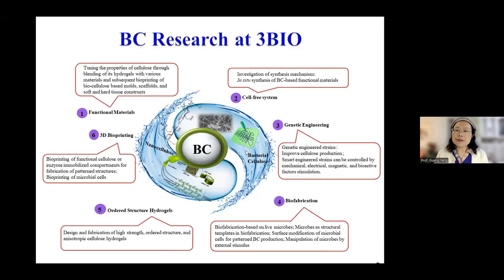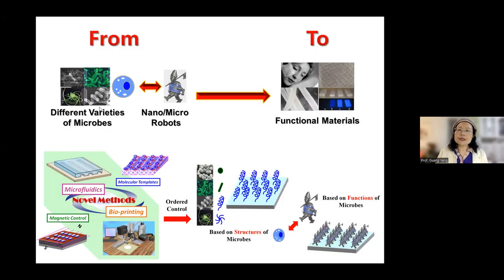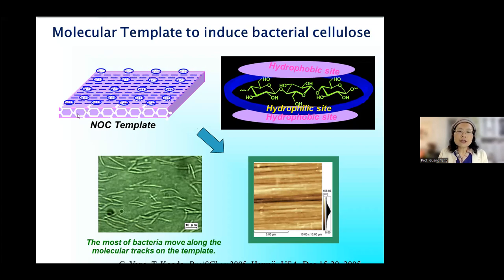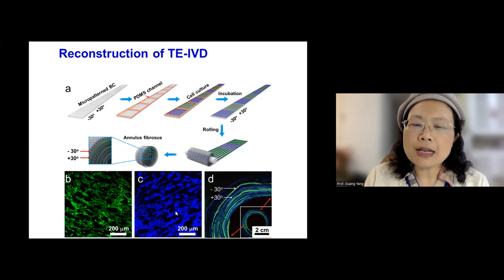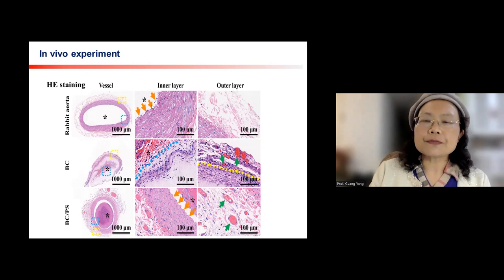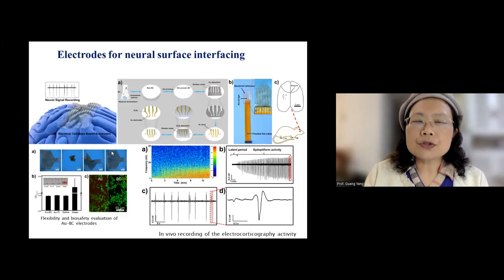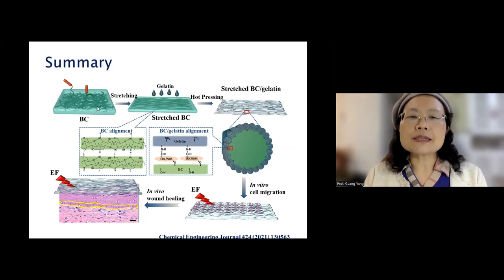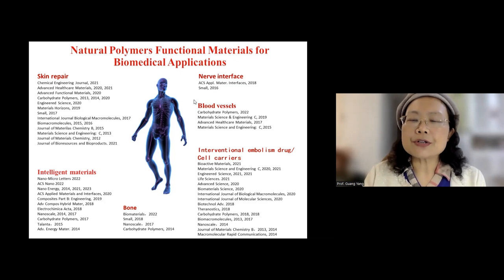EPNOE Webinar - Plenary Lecture by Guang Yang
EPNOE Webinar - 04 May 2023
Plenary Lecture by Guang Yang,  EPNOE Ambassadress in China – Huazhong University of Science and Technology, China
“Functional modification, Controllable Fabrication and Biomedical Applications of Bacterial Cellulose Hydrogel.”